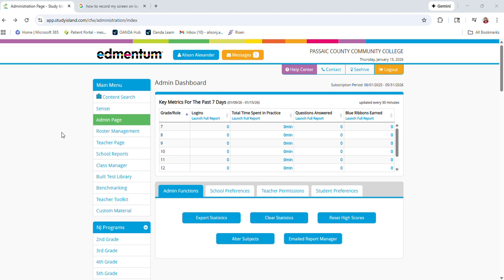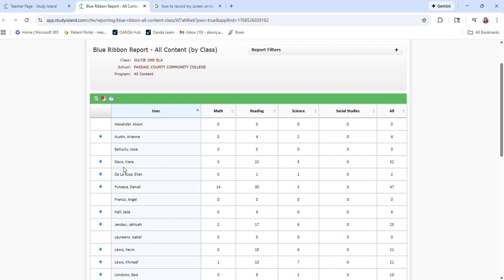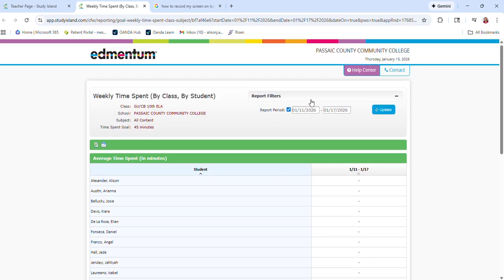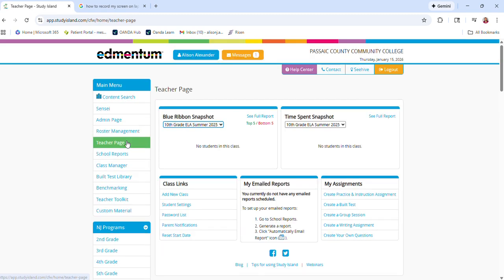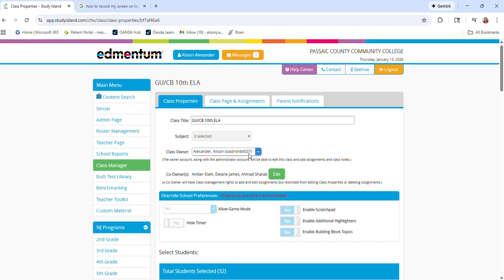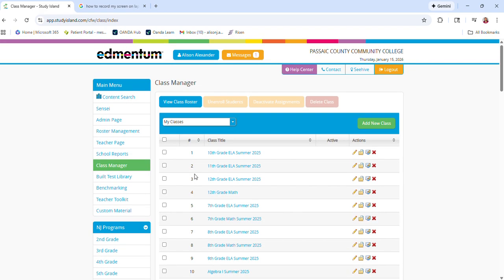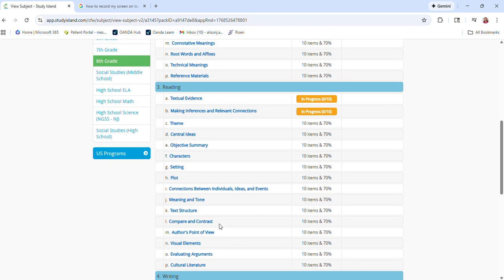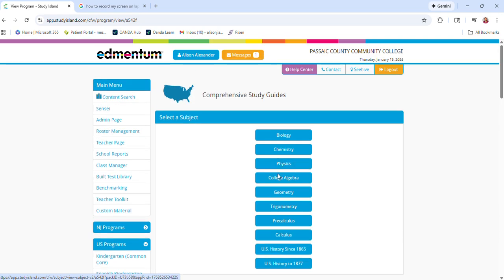Study Island Overview